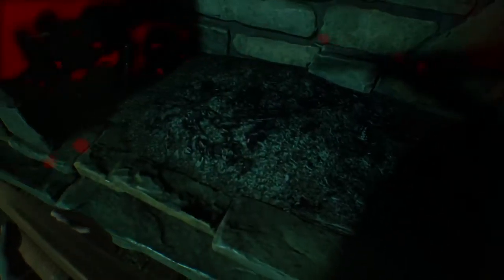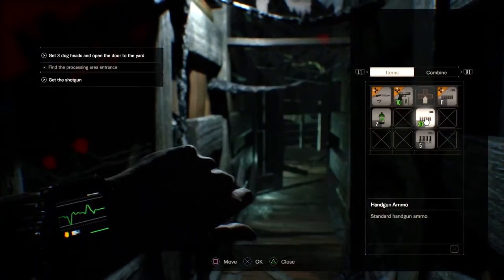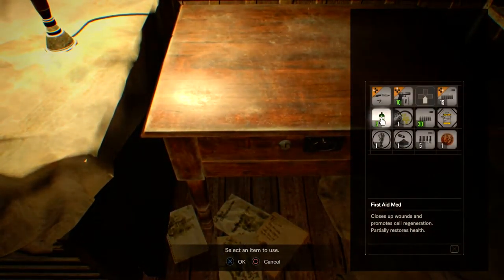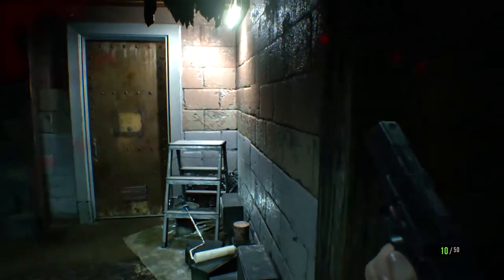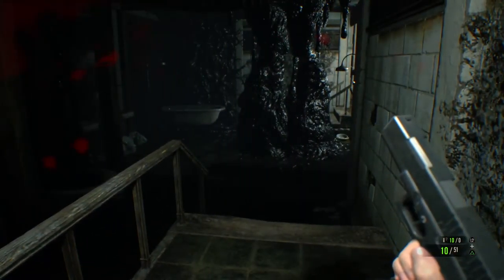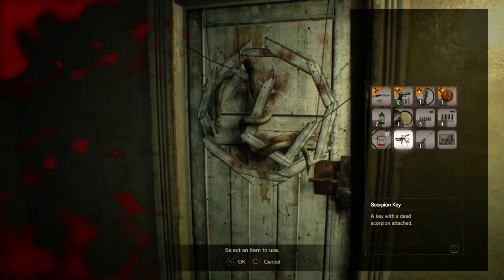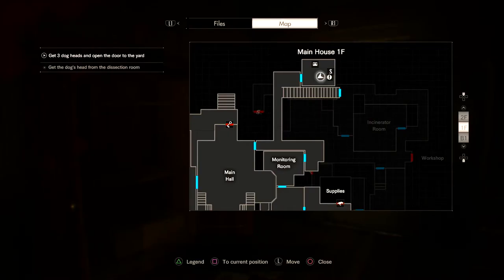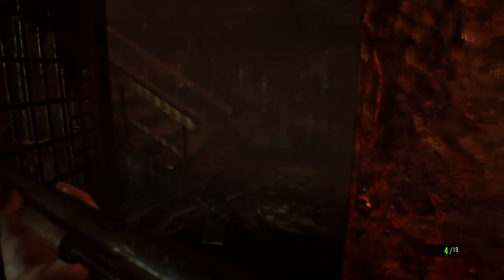RESIDENT EVIL 7 How To Get Shotgun, Walkthrough Part 4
SMASH that "LIKE" button and ENJOY 🌯🐢

Hey guys hows it going? hope your doing well, today i have more RESIDENT EVIL 7 we continue from part 3 and in part 4 i finally are able get the shotgun, and we try to get the last part to open the door the, the dog head door to go outside of the house, and much more, hope you guys enjoyed the video if you did give the a thumbs up! and subscribe to the channel if you want to see more videos and share the video your friends may enjoy just as much as you did, but as always have a good day or night and stay GOLDEN!

Oh you made it this far huh...well have an AWESOME DAY by the way your beautiful be yourself and people will love you for who you are. Love you guys stay GOLDEN!!! MY FRIENDS!

Number Count#1,444